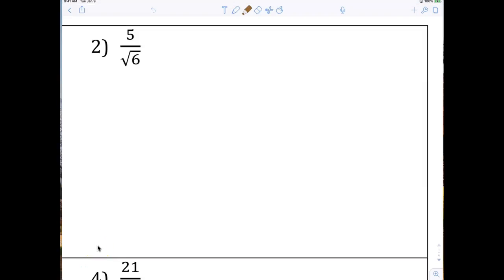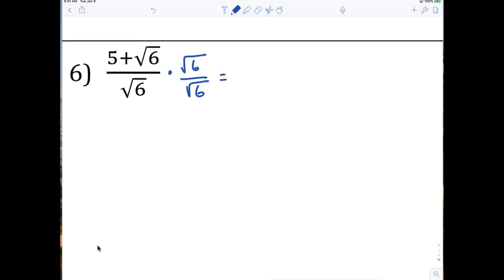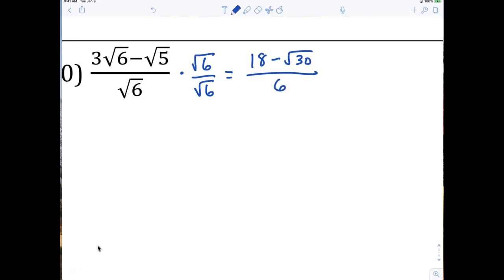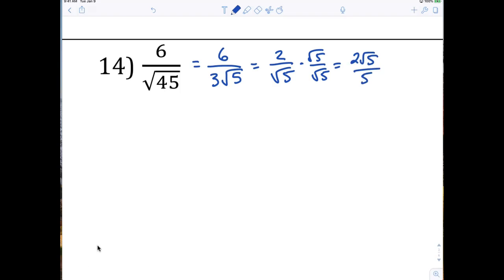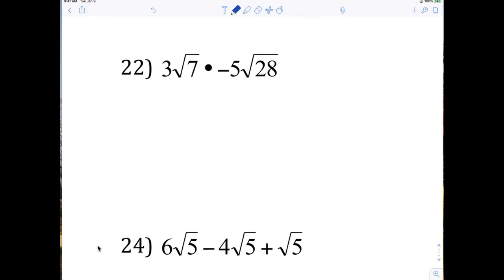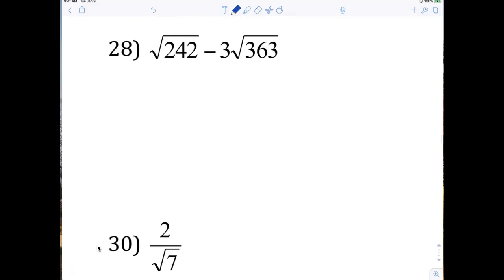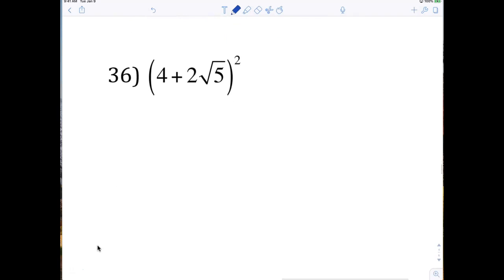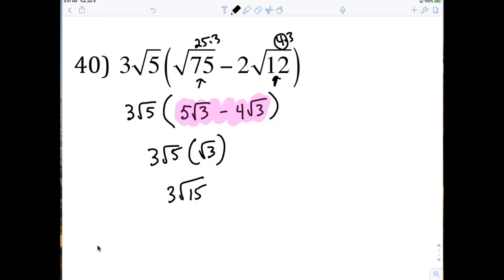ALgebra 1 Rationalizing the denominator evens